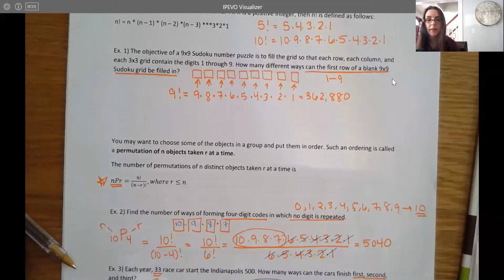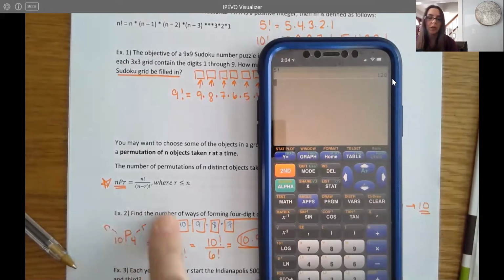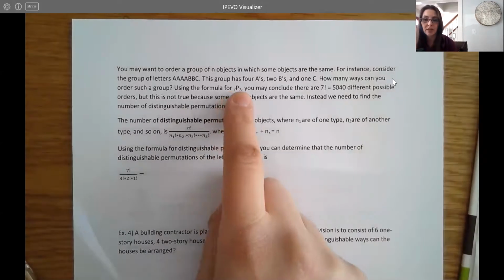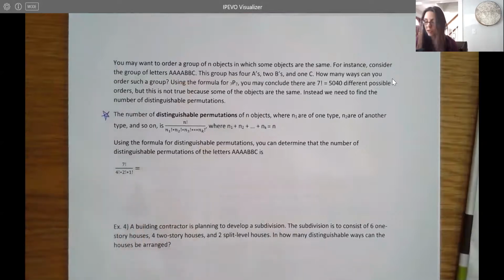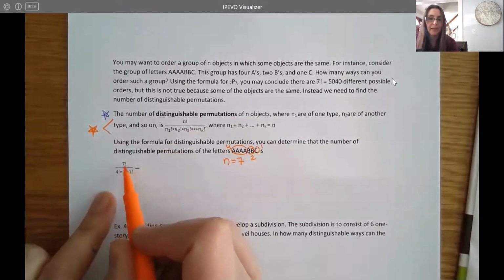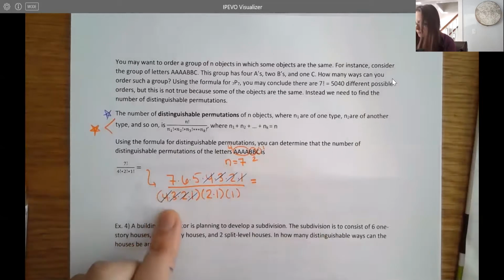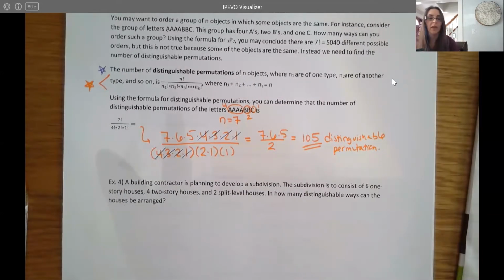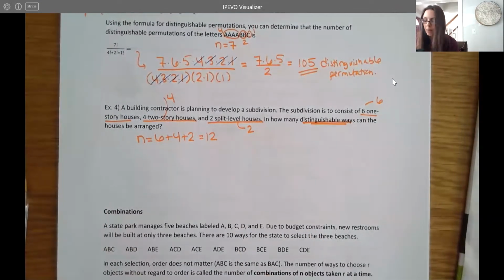MAT143 Section 3.4, Part 2 of 4 (+ Ti-84 Calc steps for Permutations and Factorials)